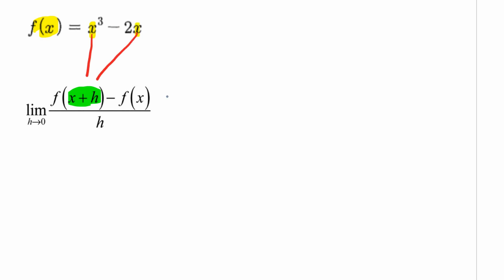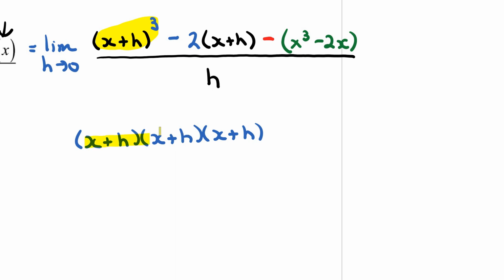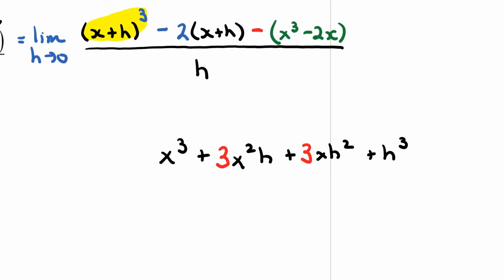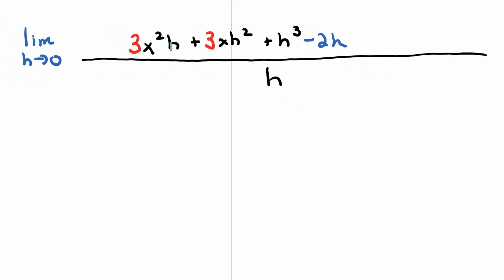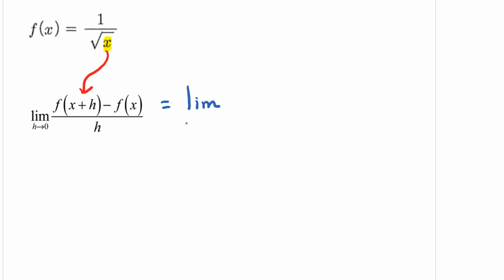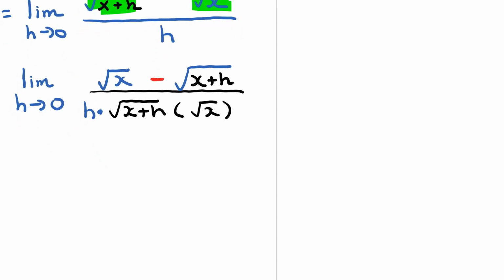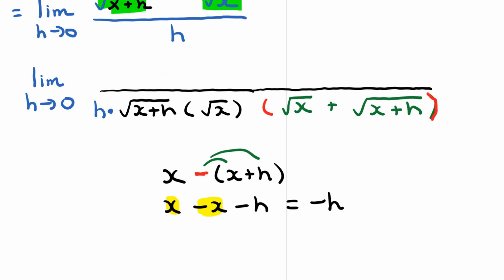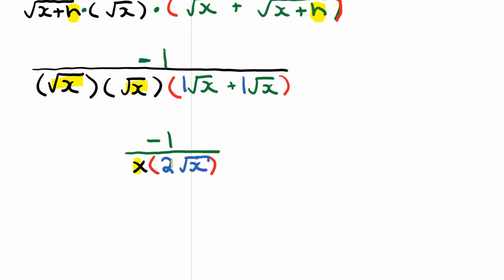Derivatives Lesson # 1: Definition of the Derivative Part 2 (Updated)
Page 77-79 Ex1(2,5)